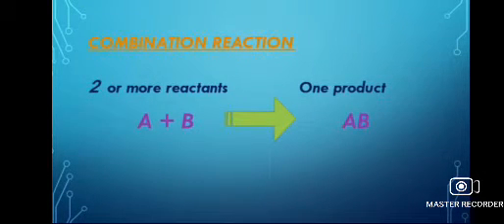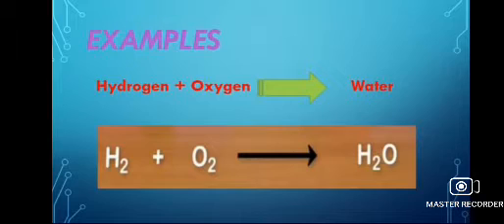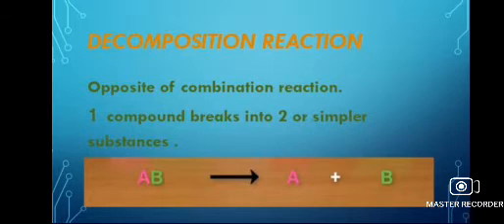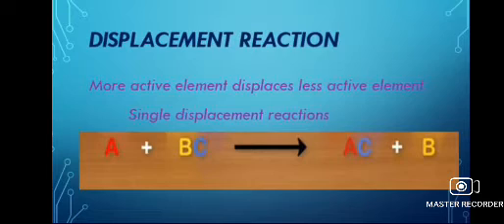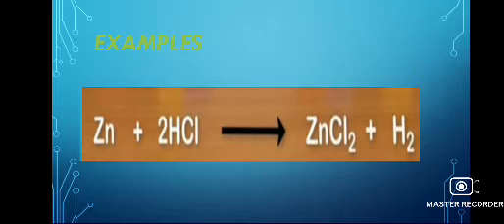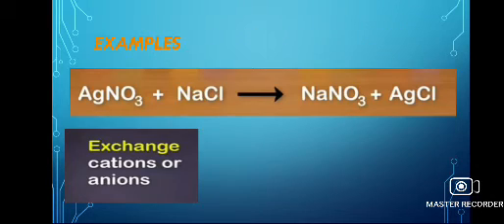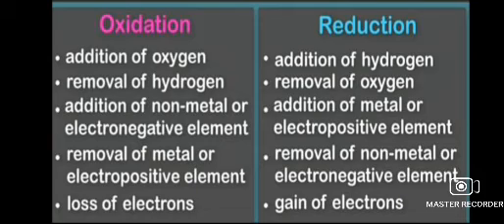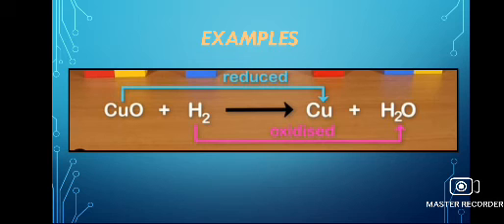Types of Chemical Reactions Class 10 ☺️